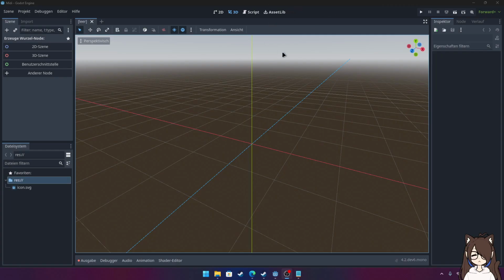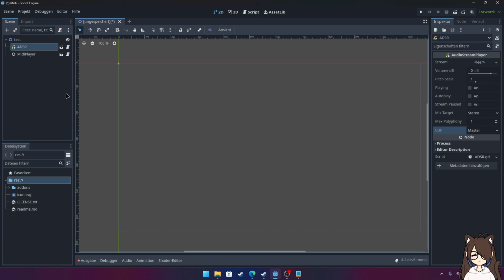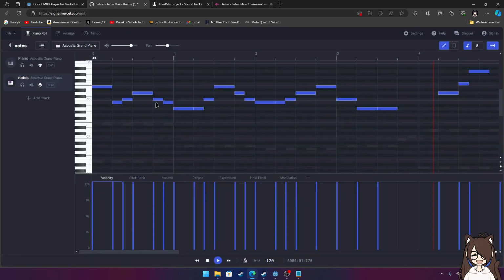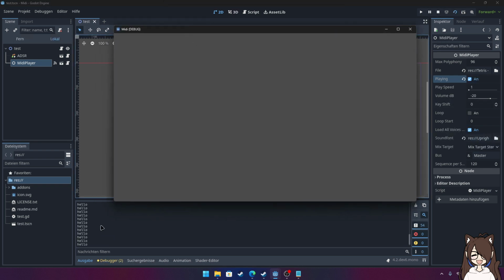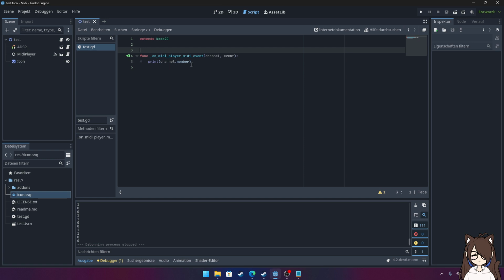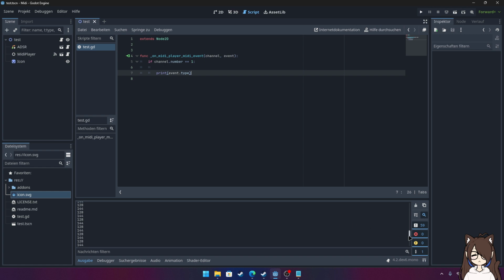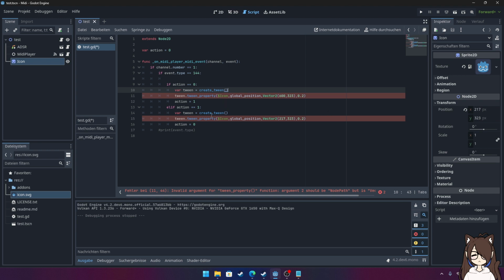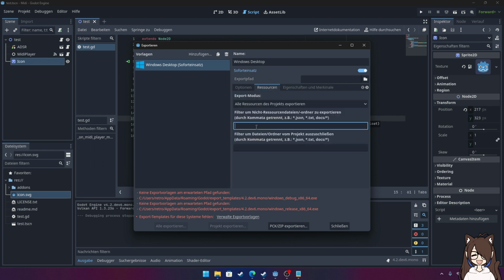Godot4 Midi Player Addon Tutorial (Addon by arlez80) [Basics to get it running]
I decited to learning that addon for my game. Unfortunately, it took me hours to grasp it due to the lack of existing tutorials. Consequently, I decided to create my own tutorial, aiming to at least explain the basics of the addon to help others :D